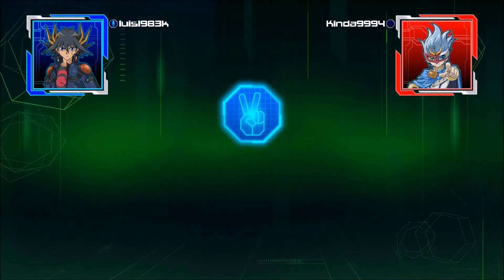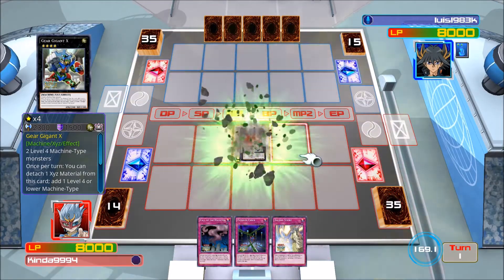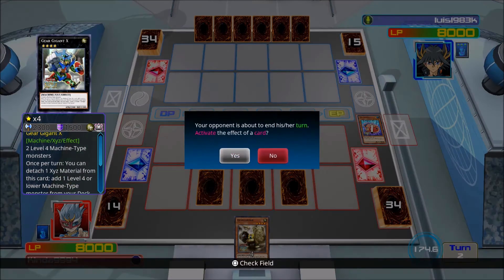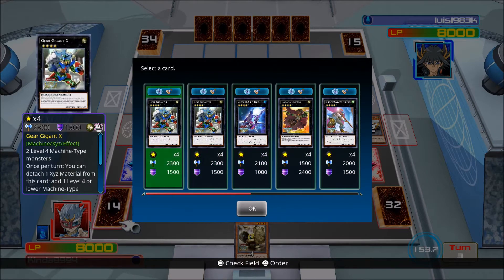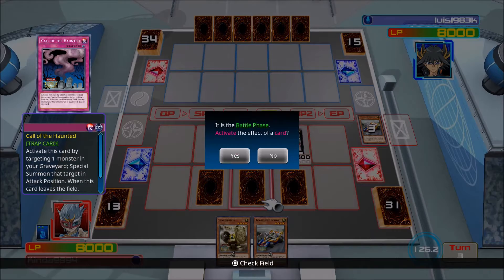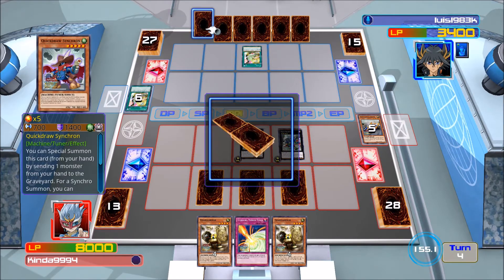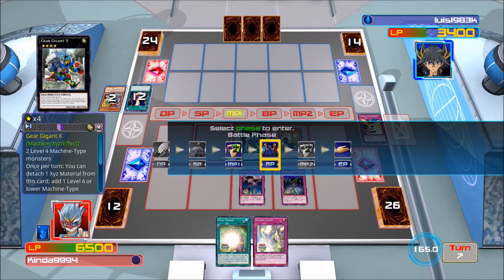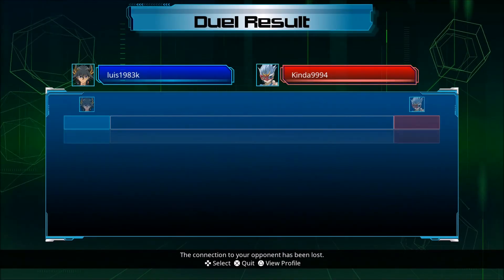Yu-Gi-Oh! Legacy of the Duelist Online #9 (Geargia vs Synchron) Road to 100 Wins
Another Online Legacy of the Duelist. Geargia vs Synchron.